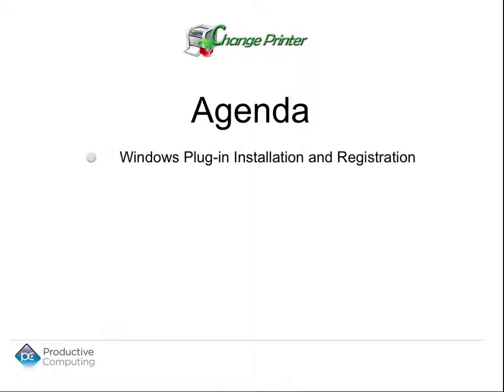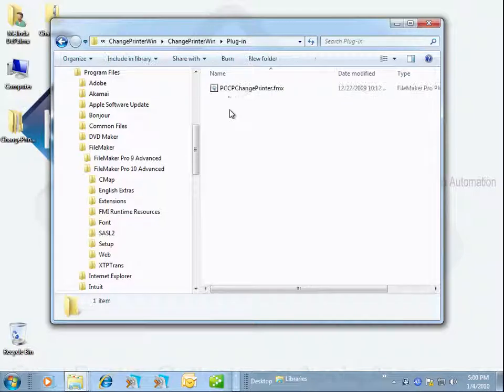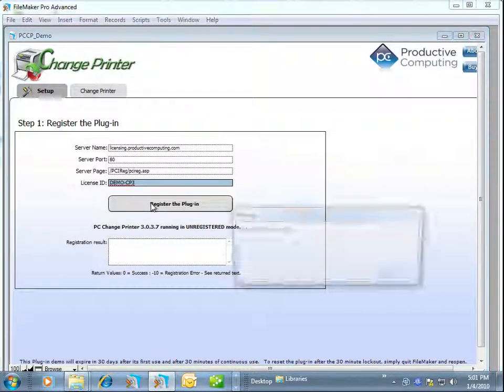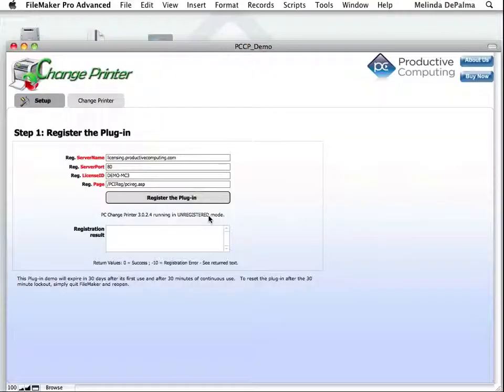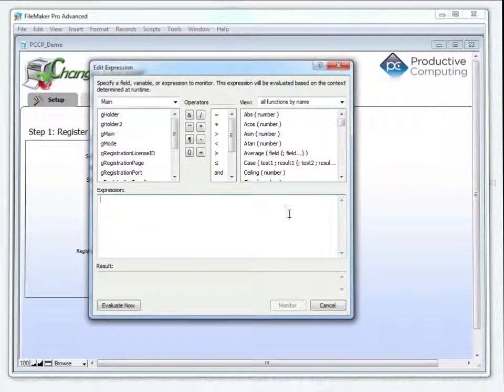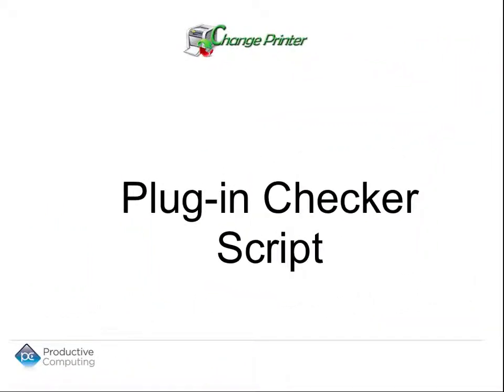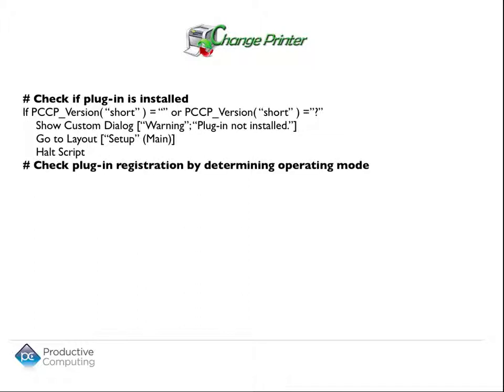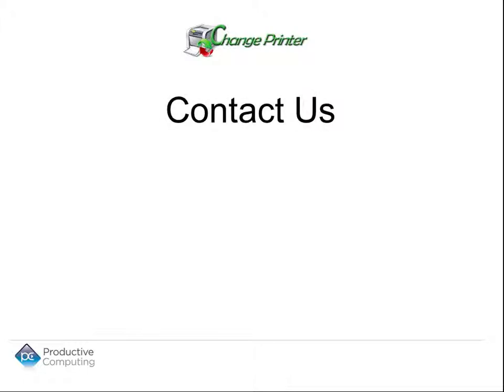Change Printer Setup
This video explains the following:

1. How to install and register the Change Printer plug-in on a Windows machine.
2. How to install and register the Change Printer plug-in on a Mac machine.
3. Where to access the external plug-in functions.
4. How to create a plug-in checker script and hard code the registration process in FileMaker.